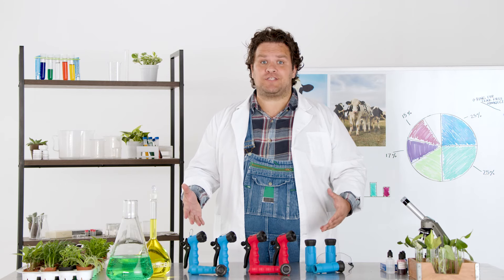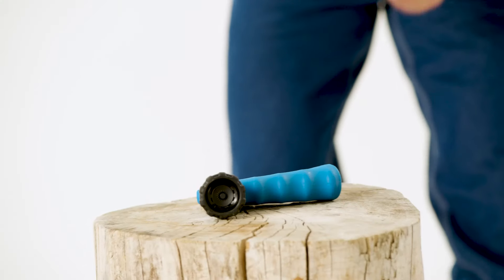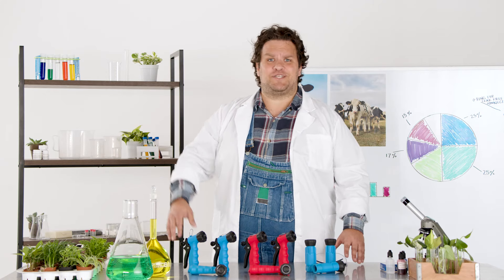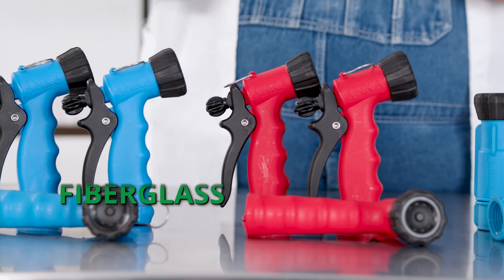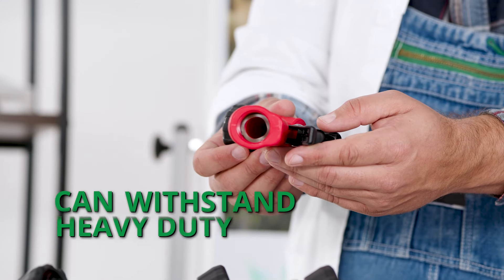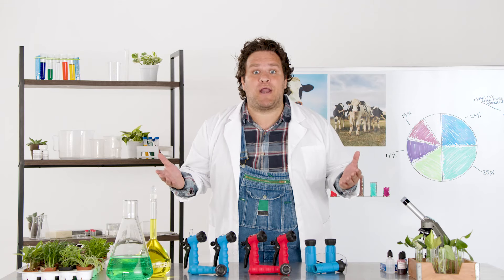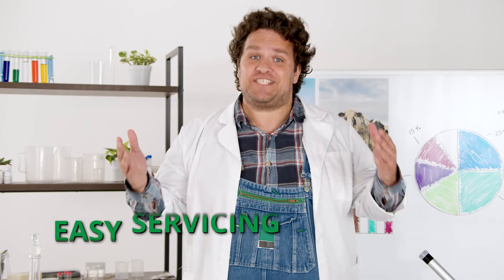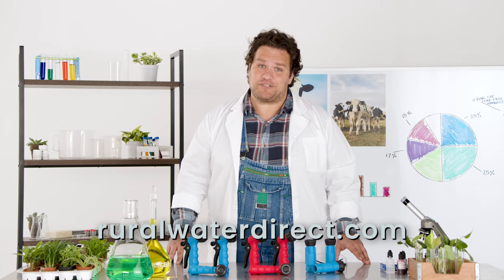Indestructible Trigger Guns | Shop ANKA from RuralWaterDirect.com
How indestructible are ANKA Trigger Guns by Watts? Fellow farmers, try to focus while our friend Hans puts it to the test. Spoiler alert: we don’t want to hurt any feelings, but they're pretty dang durable.

ANKA Hose Nozzles are non-corrosive, they have a spring-loaded plunger-style valve for full, unrestricted flow, and they can handle up to 230 psi pressure. Keep your farm, parlor, tractors and equipment clean with Rural Water Direct.